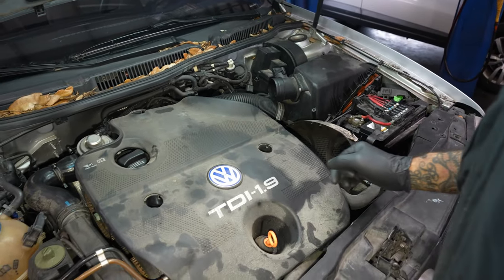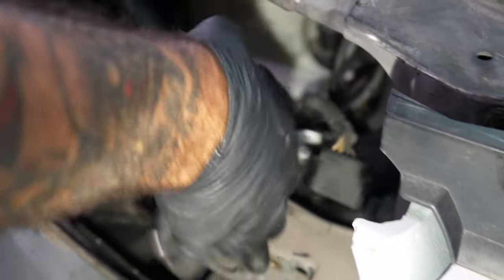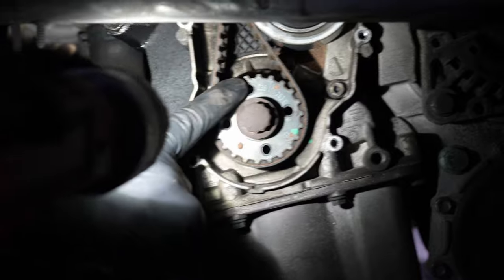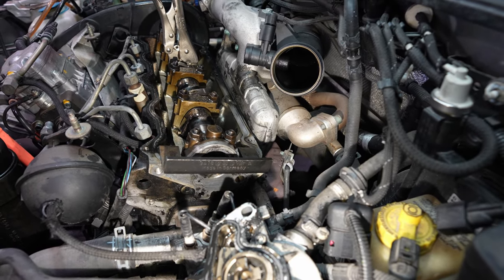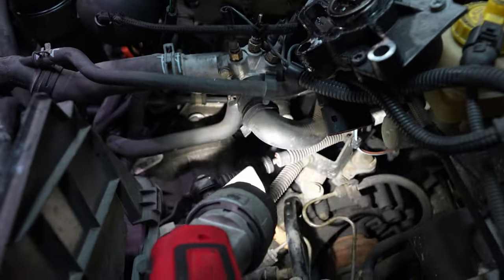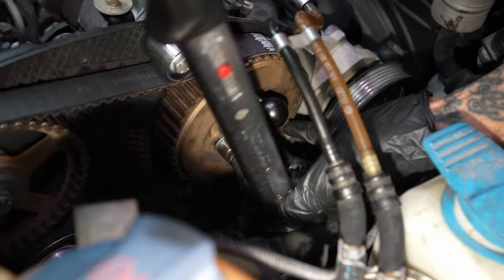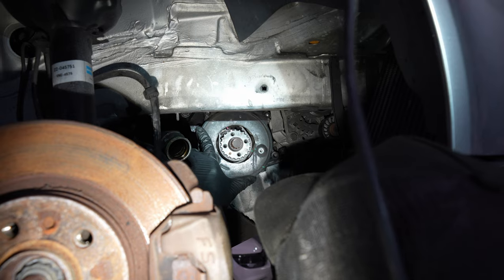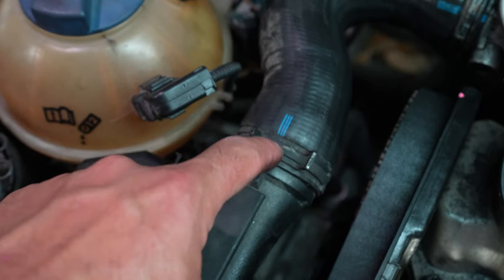2001 GOLf TDI Timing Belt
Installing a timing belt on a 2001 golf TDI.

Impact Driver ~
Small Impact driver ~
Electric Ratchet & Batt ~
Magnetic tray ~
Basic hand tools ~
Box wrench set ~
ScrewDriver set ~
Torque Wrench ~
Electronic Torque Wrench ~
Allen Sockets ~
Torx Sockets ~
Torx Bit Socket ~
Hook & Pick Set ~
Triple Square ~
Ball Joint Separator ~
100-Lumen LED Pen Light ~
O-Ring Removal ~
GEARWRENCH 4 Piece ~
GEARWRENCH 12 Piece ~
POWER PROBE ~